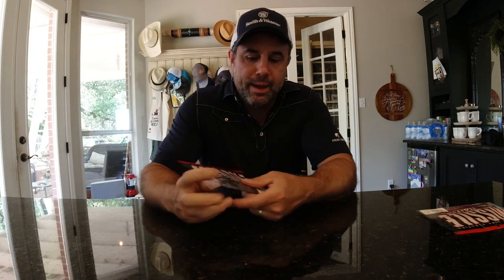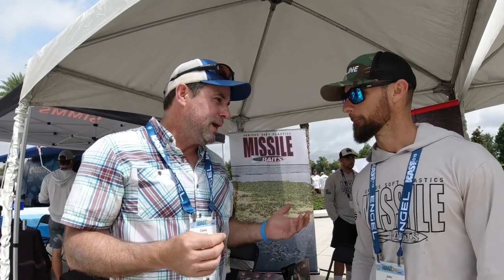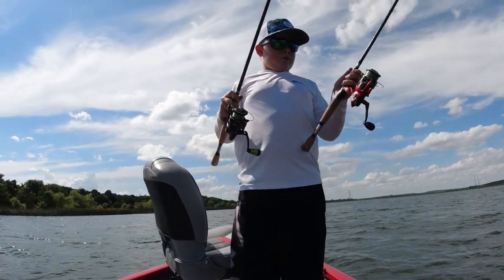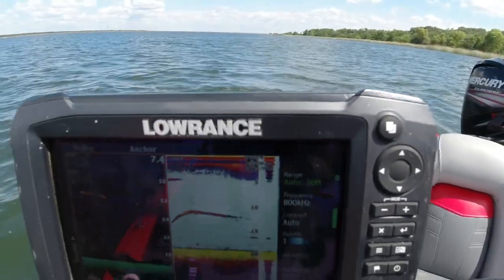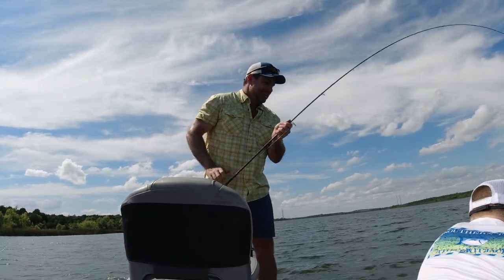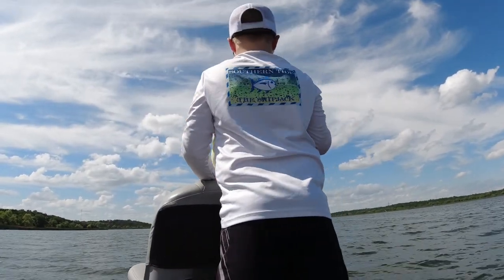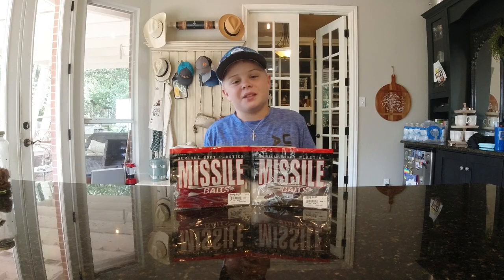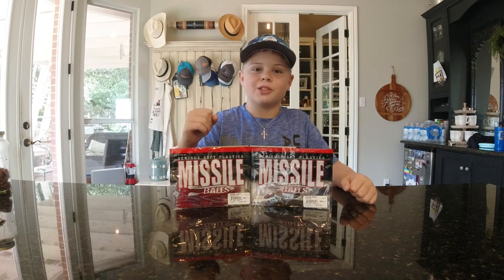Missile Baits Drop-Shot Bait the Bomb Shot - ICAST 2019 - Bass Caught!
Missile Baits has produce one of the best drop-shot baits we have had the pleasure of bass fishing with. A big shout out to the wonderful team at Missile Baits! This is an interview with B.A.S.S Elite Series Angler John Crews and footage of us catching a decent fish using the 2019 Missile Baits Bomb Shot.